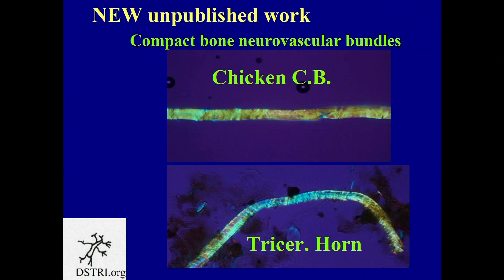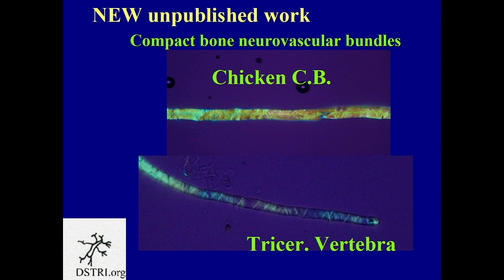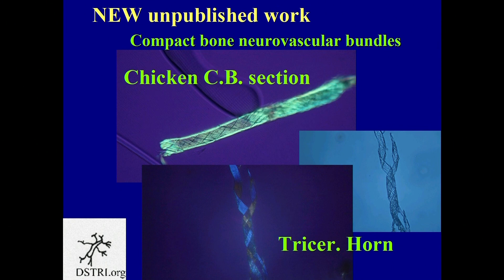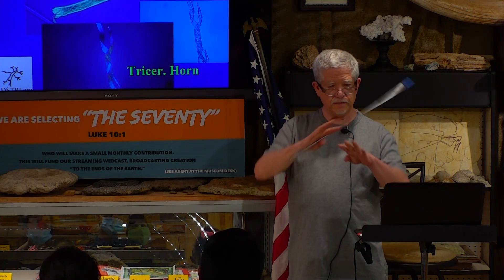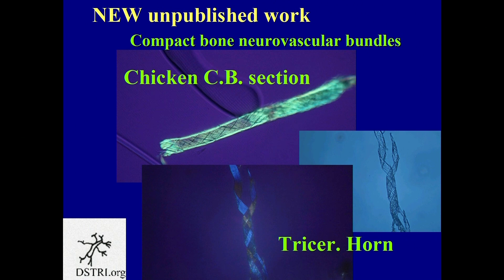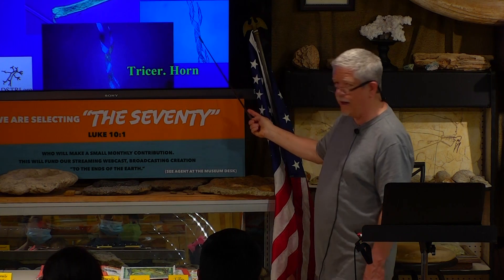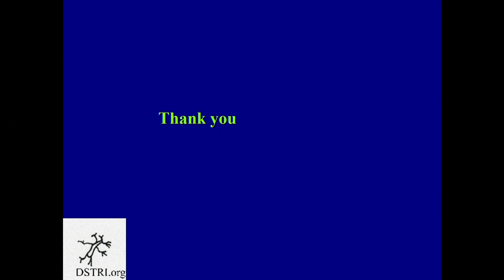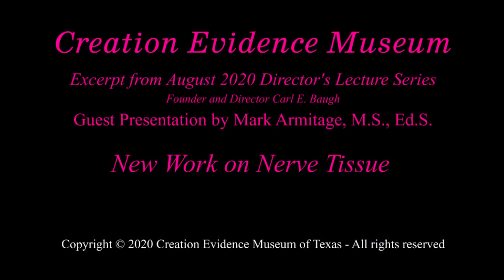New Work on Nerve Tissue